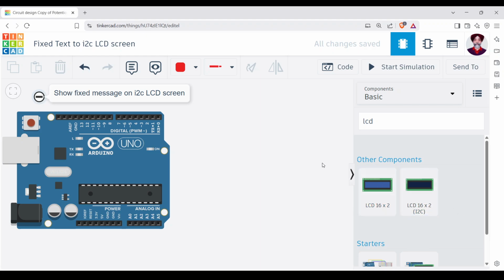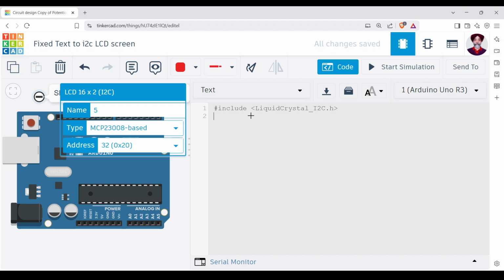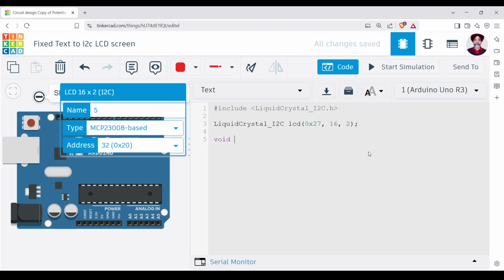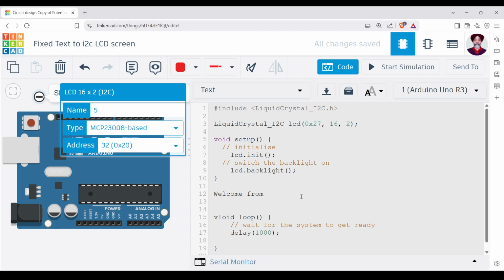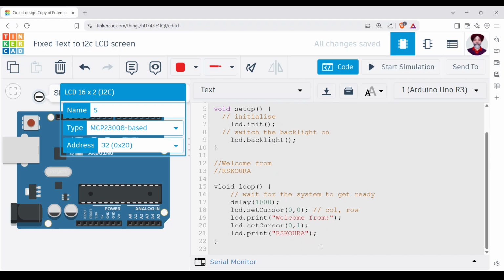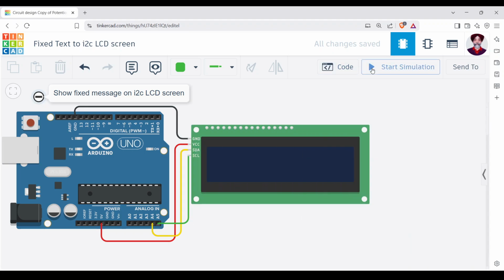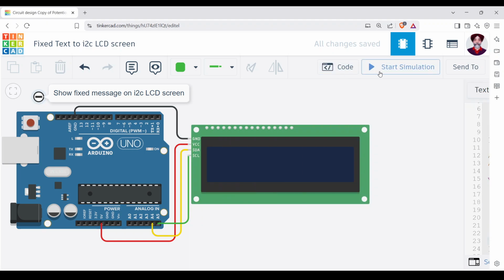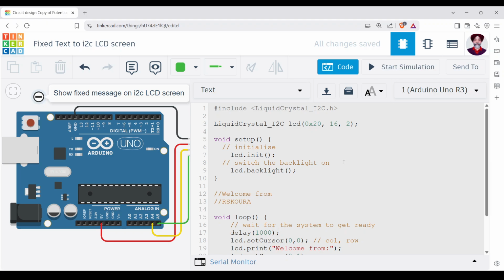Lesson 09 Fixed Text on LiquidCrystal i2c LCD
In this tutorial, learn how to display fixed (static) text on an I2C 16x2 LCD using the LiquidCrystal_I2C library with Arduino. We'll show you how to initialize the display, set the cursor position, and print messages that remain visible during operation.

💡 Perfect for beginners looking to add labels, titles, or status messages to their Arduino projects using an LCD screen with minimal wiring.

🔧 Topics Covered:

Connecting I2C LCD to Arduino

Displaying static text

Using setCursor() and print() functions

Overview of the LiquidCrystal_I2C library

📌 Simple and effective display control for your embedded projects!